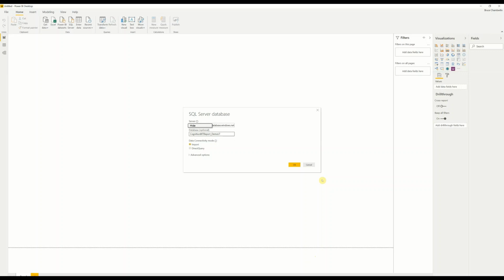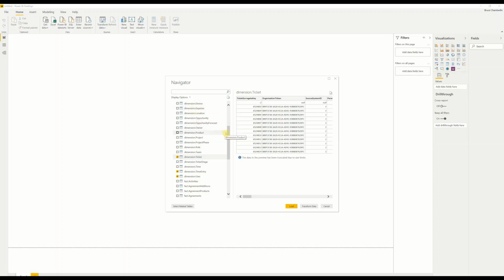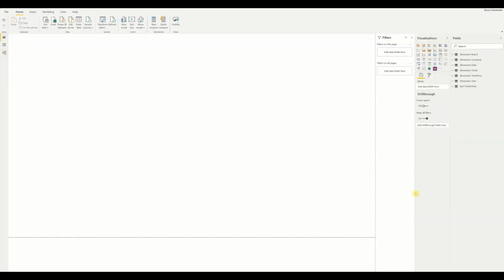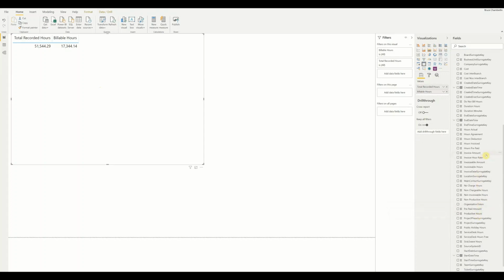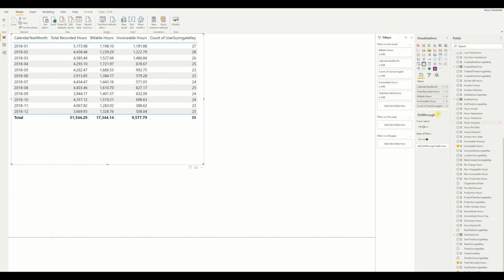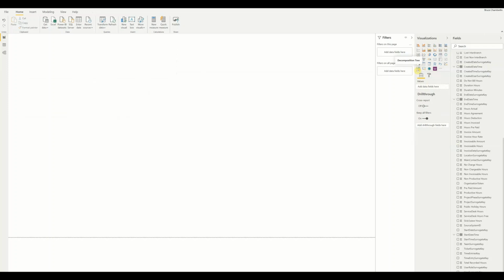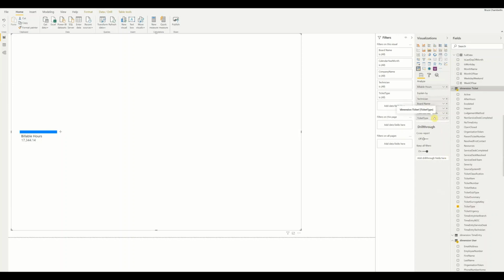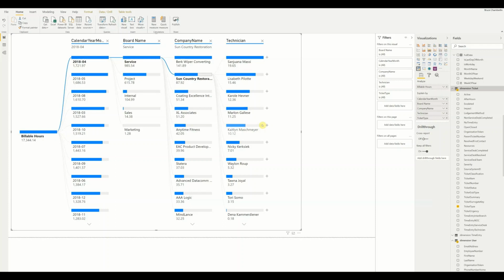Cognition360 Demo | Why Power BI plus Cognition360 is better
For ConnectWise users, Cognition360 integrates Microsoft Power BI with a ConnectWise-optimized data warehouse. This provides a whole new order of speed, ease and depth of analysis. Reports can be generated in minutes rather than hours – all without any load on the ConnectWise production server.